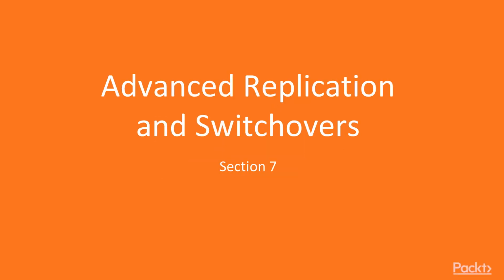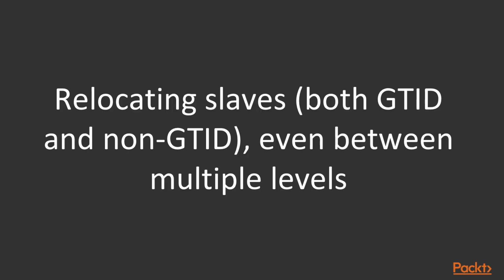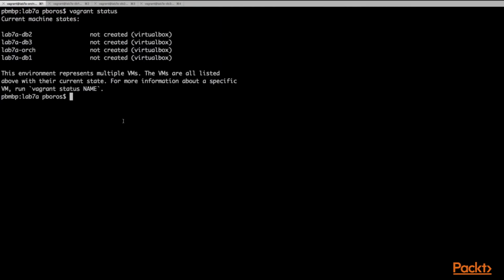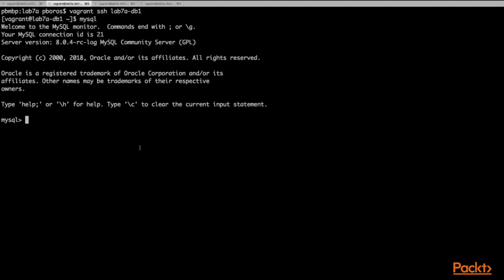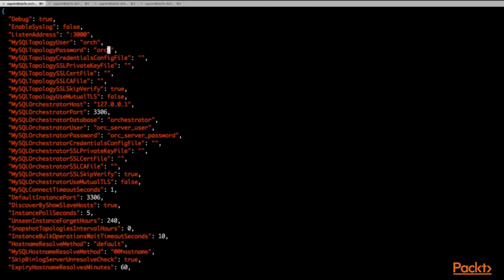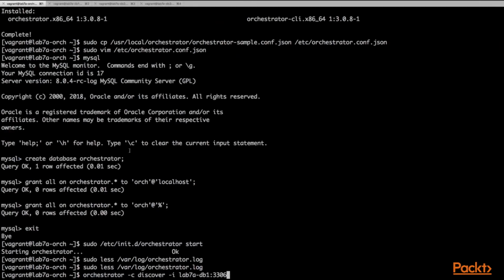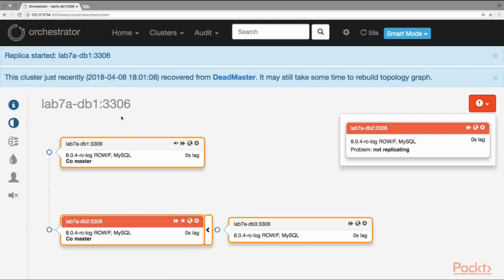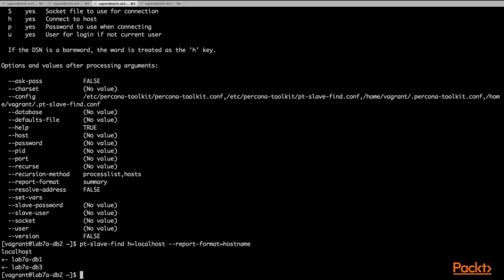MySQL 8 for Administrators: Switchovers|packtpub.com